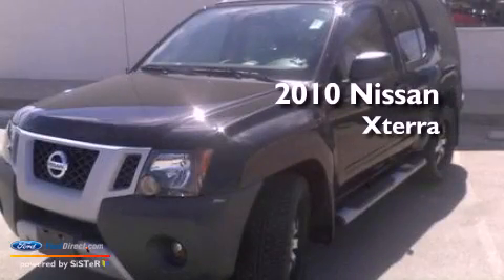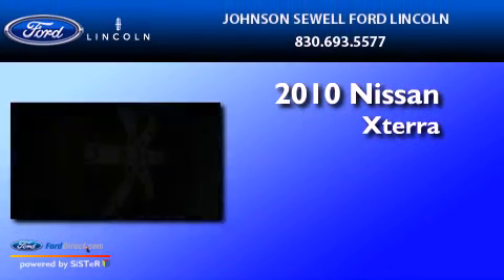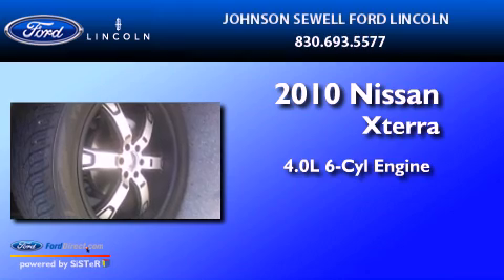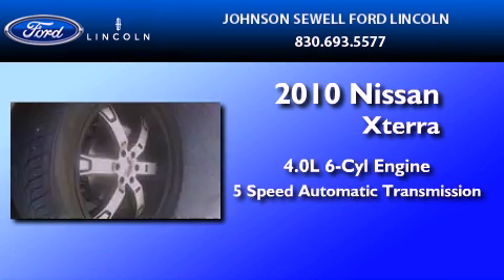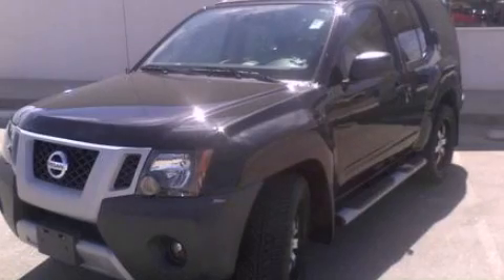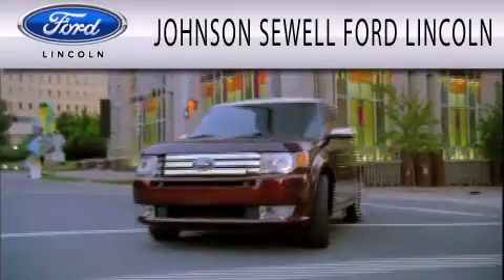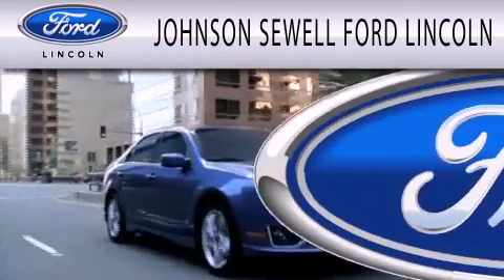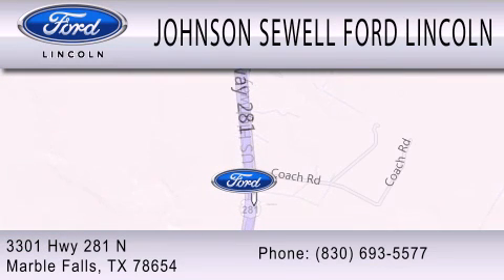2010 NISSAN XTERRA Marble Falls TX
Year : 2010
 Make : NISSAN
 Model : XTERRA
 Engine : 4.0L V6
 Trans . : AUTO 5SPD
 Exterior : BLACK
 Miles : 21,739
 Interior : GRAY
 Stock : PA9483